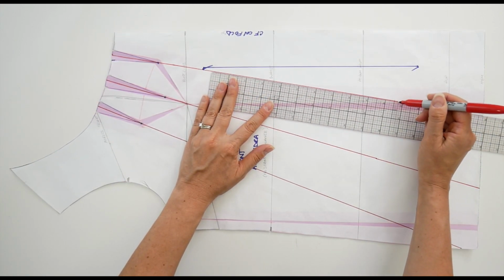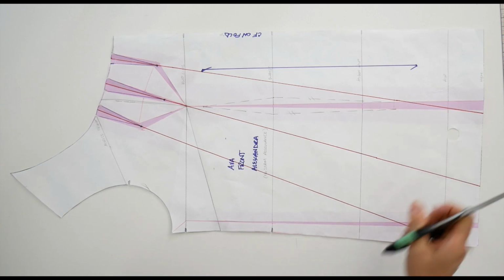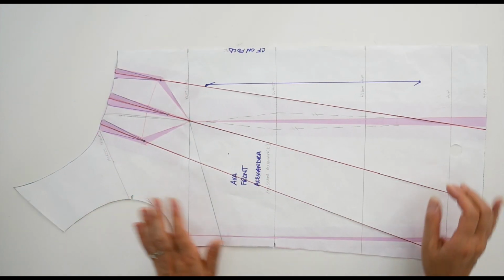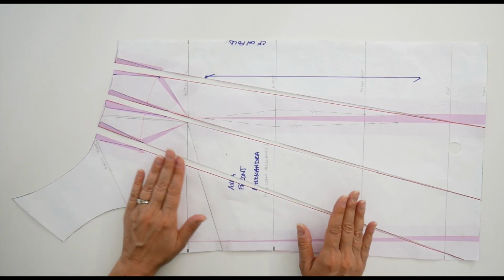A Pattern Fundamentals Design Project: Ava [Part 7]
Early this year I shared a 6 part Pattern Fundamentals video series that walked you through the process of creating a pattern design using your personal basic block pattern.

Did you participate in the Ava design project?

If you did, you may have come upon a bit of a stumbling block that I'd like to help you step over, so this week  I'm adding a Part 7 and answering a question that's come up quite a bit lately.

"What do I do when the bust dart volume isn't enough to create three neckline darts?"

If you stumbled at this stage, I have the answer for you today. Watch the video to learn exactly what to do.

If you missed the series and want to catch up use the links below to follow along!

If you don’t have a basic bodice block yet, take a look at my online course Designed to Fit: The Bodice Block.
It will walk you through all the steps to create a made to measure bodice block that fits.

If you just want to give pattern making a try, I’ve created some free mini-block patterns that you can download and print so you can still follow along with all the tutorials.